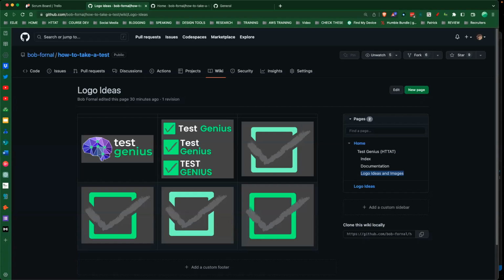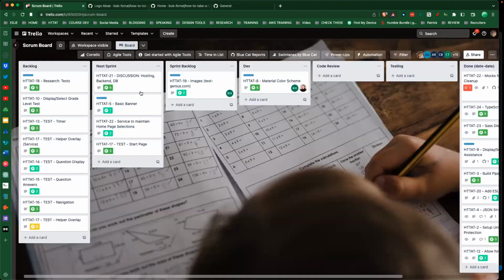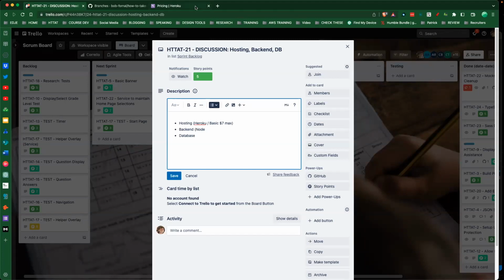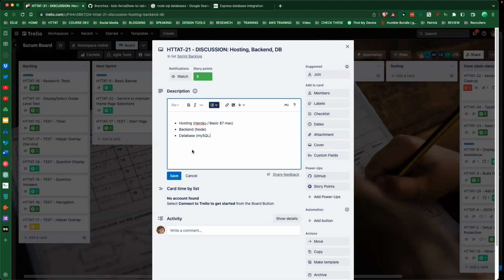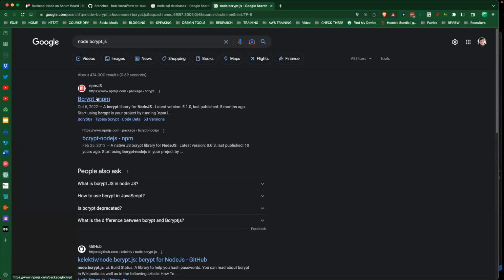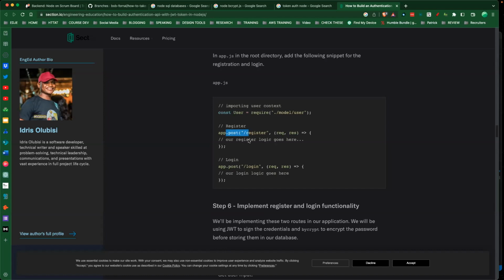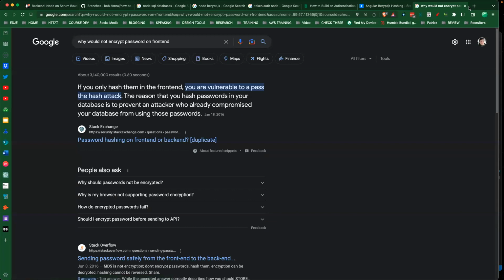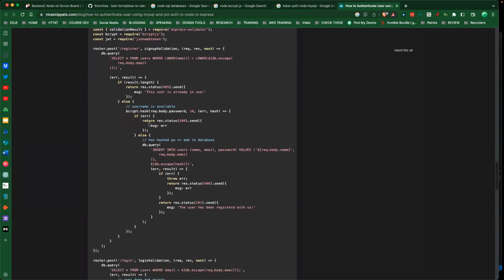Working Session #9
Working Session #9 ... Lightning Talks: Sass and TypeScript!

00:00 - HTTAT-19 Image/Logo Discussion
07:00 - General Discussion
08:53 - HTTAT-21 - Hosting, Backend, and DB
21:08 - New Cards: Hosting, Backend, and DB
26:36 - Auth (JWT Tokens), Backend, and DB Research